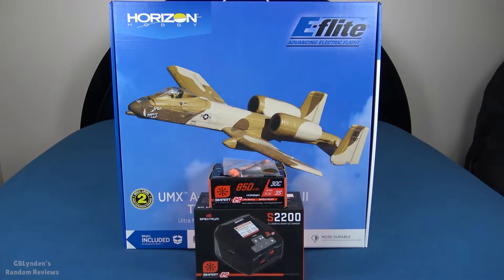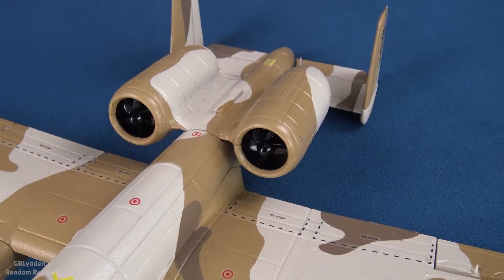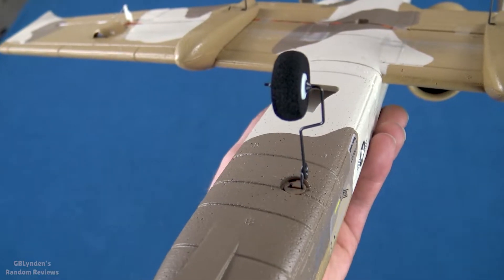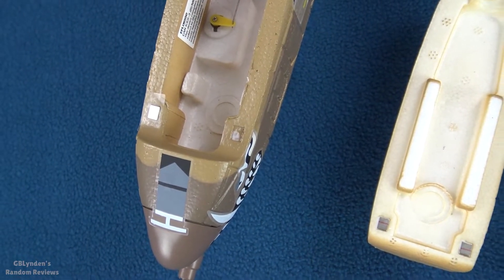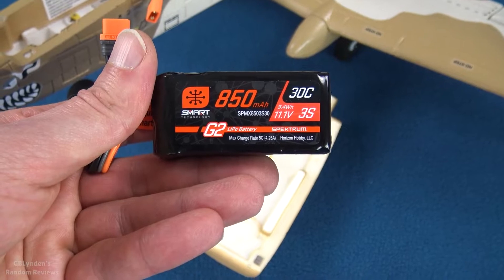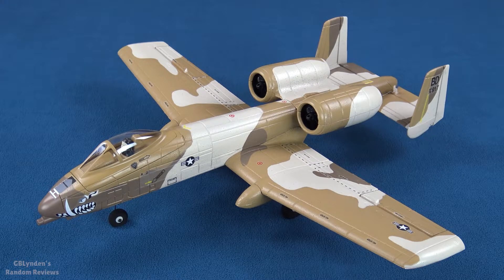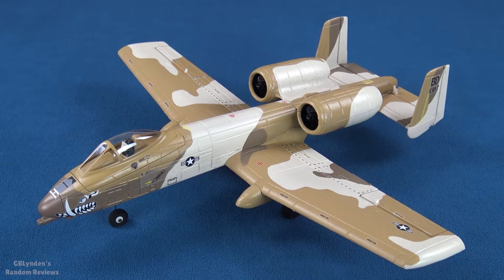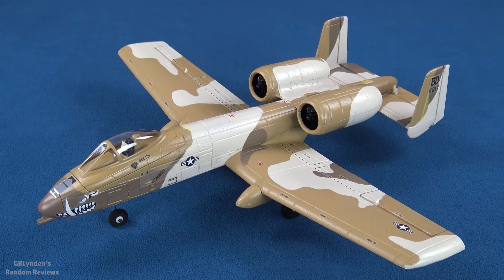E-flite UMX A-10 Warthog EDF Jet Unboxing Video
This is my E-flite UMX A-10 Warthog Unboxing Video for this Ultra Micro A-10 EDF Jet.

RC Equipment Used In This Video:
- Spektrum DX6 Radio

Thanks to John for recording this for me. Here is a link to his YouTube Channel

E-flite UMX A-10 RC Jet Review Notes:

Pros:
- Ugraded EDF Units from 28mm to 30mm
- 3S power handling
- This can take advantage of a number of the Smart features
- The landing gear has been improved
- Strengthened nose and other weak points have received upgrades

Cons:
- A magnet was missing from the fuse to hold on the canopy. Not cool and it caused my canopy to come off during a rough landing on the maiden flight.
- IC2 connector for many, but not those that are already emersed in the Smart Ecosystem.
- The recommended CG in the manual is not correct for mine, but I quickly found the sweet spot.

This is how Horizon Hobby describes the updated E-flite UMX A-10 BNF Basic EDF Jet:

"The E-flite UMX A-10 Thunderbolt II Twin 30mm EDF ultra micro jet is the most practical and easiest to fly A-10 RC model yet! New upgrades make this replica of the iconic U.S. Air Force aircraft easier for a wider variety of experienced pilots to enjoy — including those with limited EDF experience. The BNF® Basic model’s industry-leading Spektrum™ 2.4GHz technology binds to your 5+ channel DSMX/DSM2 transmitter for full 4-channel control, plus the benefits of exclusive AS3X® and optional-use SAFE Select technologies. It’s 100% factory-assembled and ready to deliver an authentic A-10 jet flying experience almost immediately. The fully-molded airframe features a factory-applied "desert camo" trim scheme and is strengthened with a carbon fiber reinforced fuselage and nose. Factory-installed twin brushless power systems feature more powerful 2S and 3S-compatible outrunner motors with larger diameter 30mm fans, for improved vertical performance and speed compared to other models in its class — plus longer-than-average EDF flight times when using the recommended 450–850mAh LiPo batteries. Use the included fixed landing gear with steerable nose wheel to taxi, take off and land on paved, packed dirt or grass surfaces at large parks and fields. Or leave the landing gear off for more speed and vertical performance plus easy over hand launches and landings on grass. With the A-10 Thunderbolt II Twin 30mm EDF, you can start flying your first mission within minutes!"